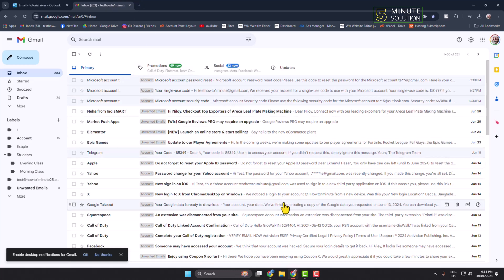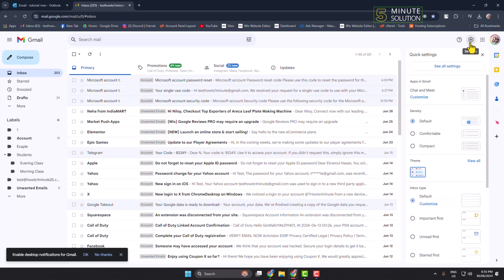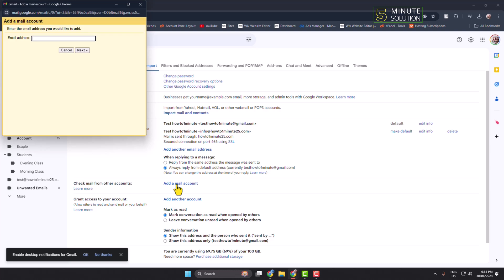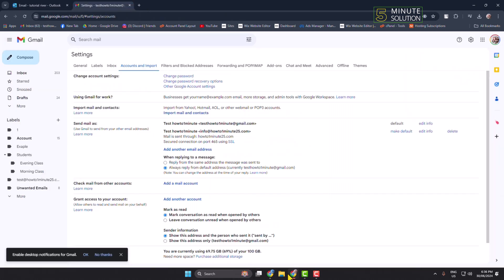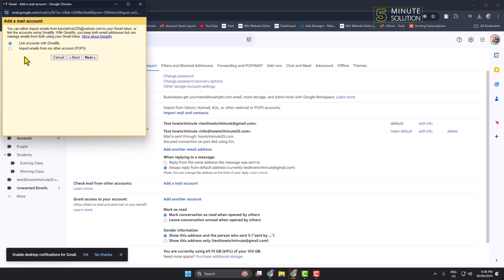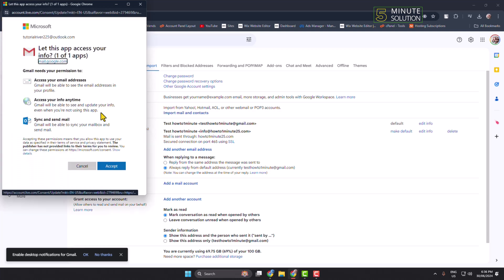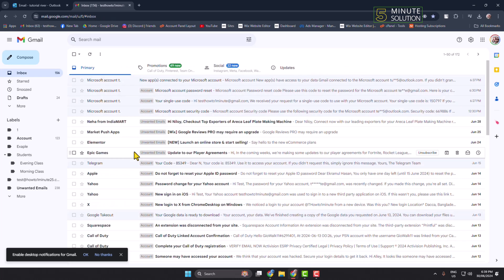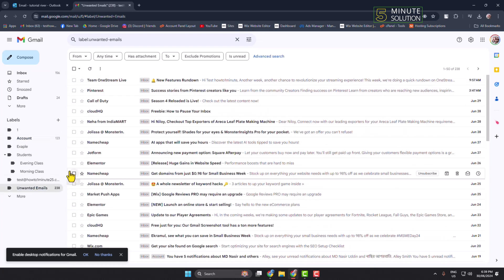How to open outlook mail in gmail - Full Guide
Want to merge your Outlook email and contact lists with your Gmail account? You can import Outlook to Gmail using this guide.